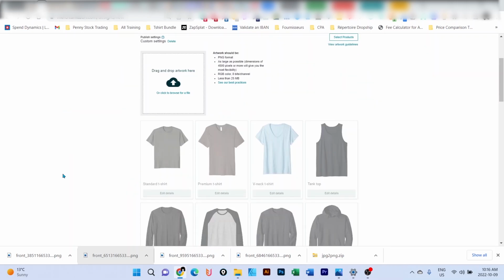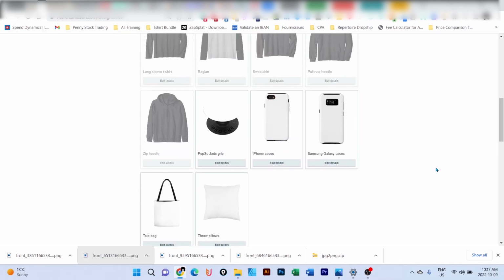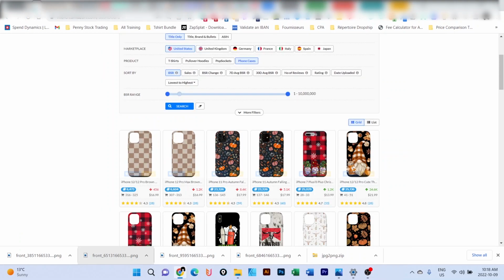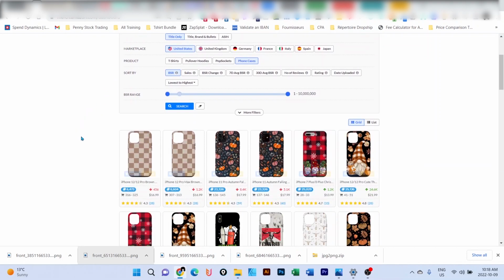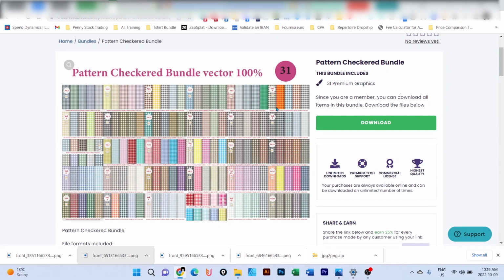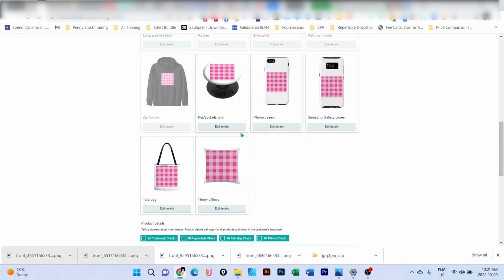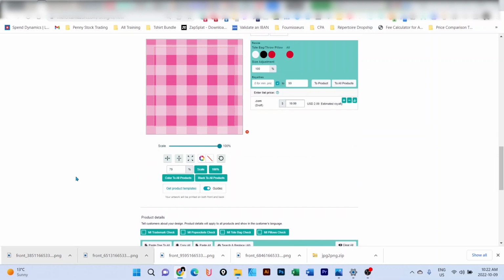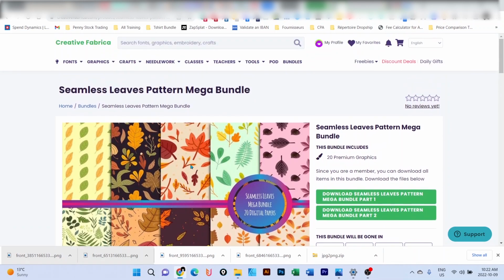Make More Sales With Merch By Amazon